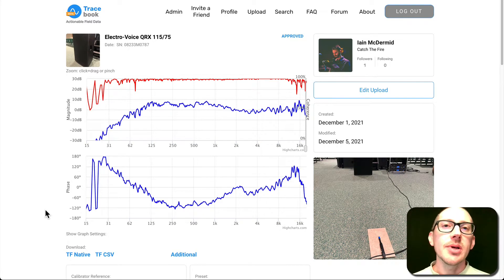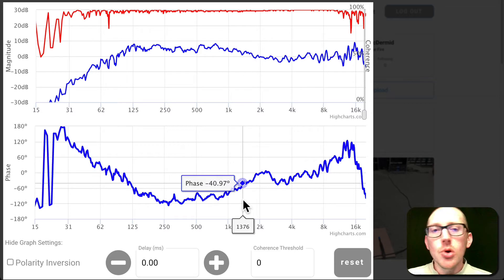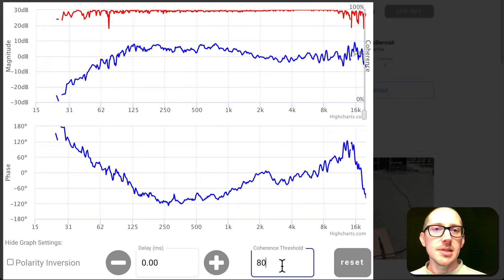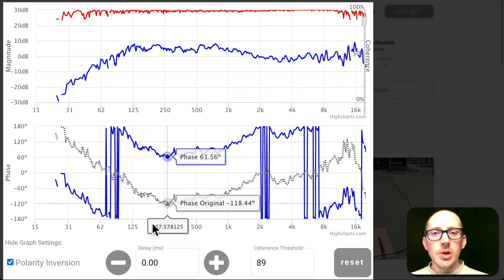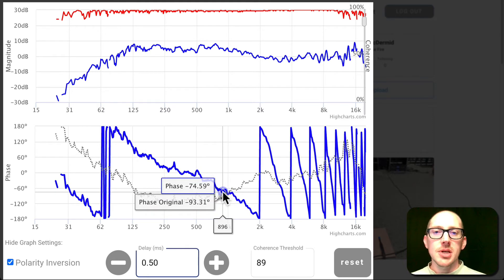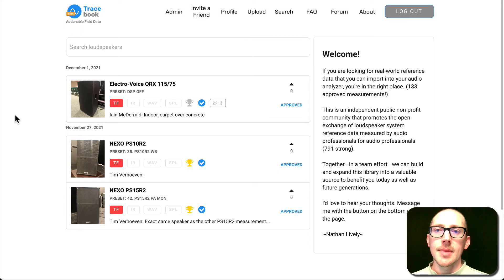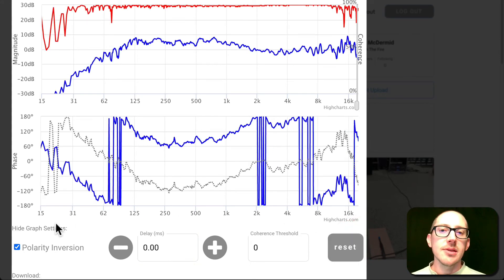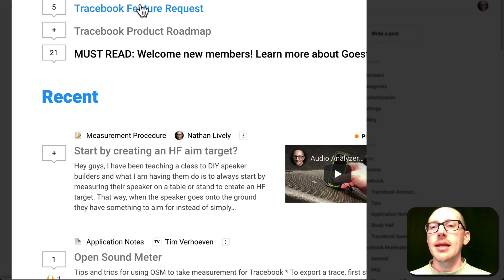Tracebook graph settings: Polarity, Delay, and Coherence Blanking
‣ Phase graph: User can invert polarity, adjust t=0, and coherence blanking. There's also a slider to adjust coherence blanking on the Magnitude graph. A known bug is that the slider does not adjust its height to follow user updates to coherence y-axis height. Big thanks to Marcus Painter for his assistance with these updates.
‣ Crosshairs are now visible on mouseover on both magnitude and phase graphs.

As always, if you have suggestions or request, please comment on this video or add them to the Tracebook Feature request post.